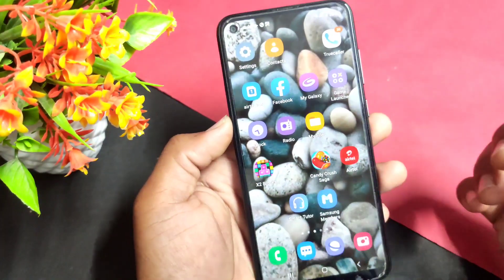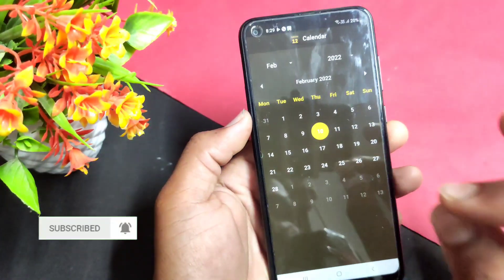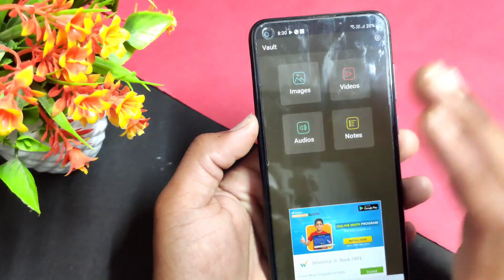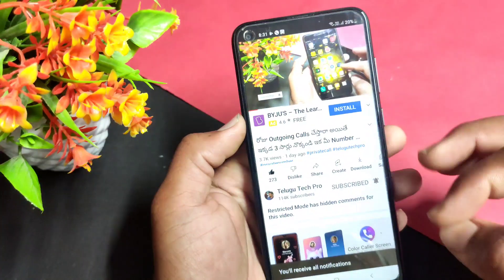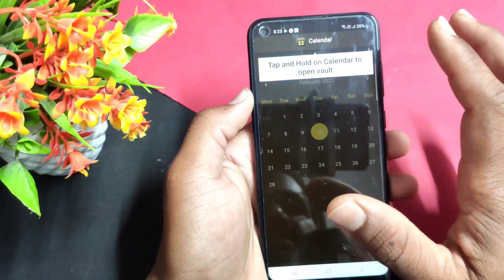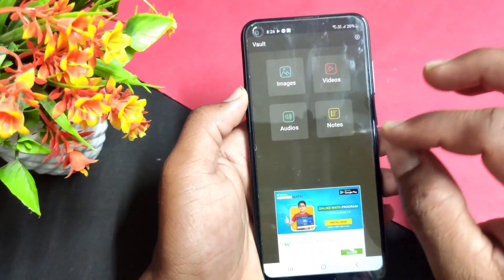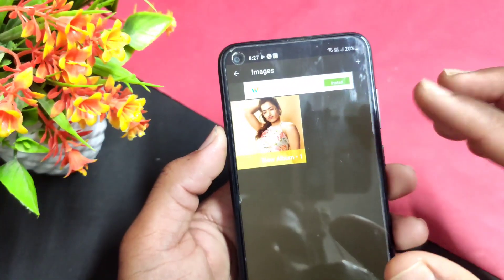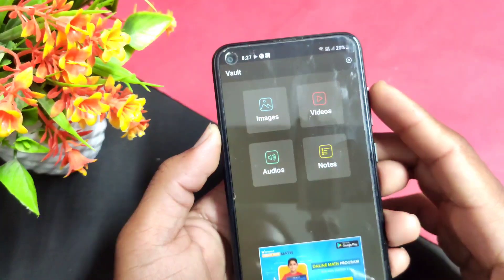Phone Calender లో మీకు తెలియని 2022 Secret Gallery వెంటనే తెలుసుకోండి | Calendar trick | Telugutech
Gadgets i'm using :

1. mic

2. road wire less mic

3. camera

4. stand

5. lights

6. laptop

7. mobile stands

Is there a secret calendar app?
Is it safe to use Vault app?
Which Vault app is safe?
How do I hide a calendar app?
calendar lock app download
calculator hide app
calculator app
download calculator vault
calculator photo vault apk
how to use calculator lock app
calculator lock: gallery vault
calculator x app